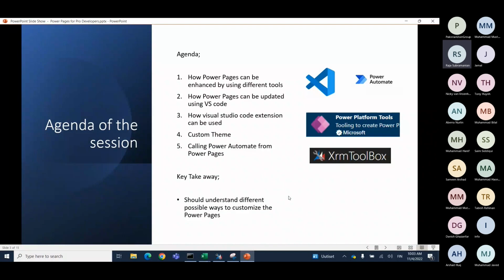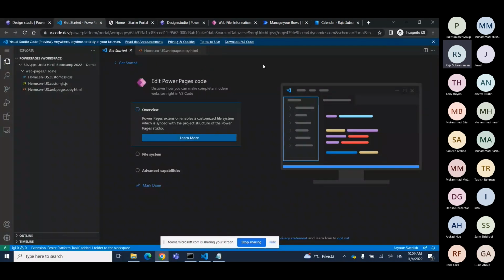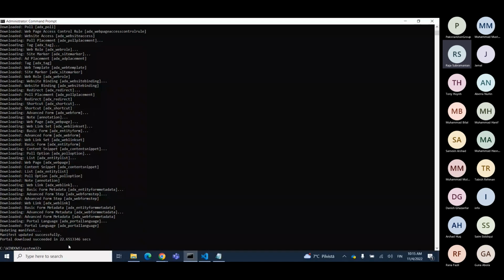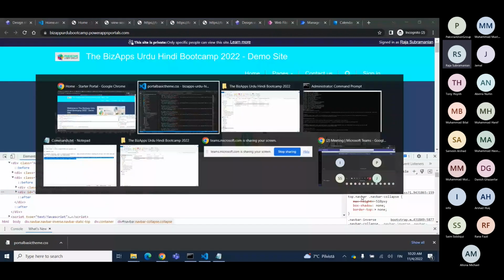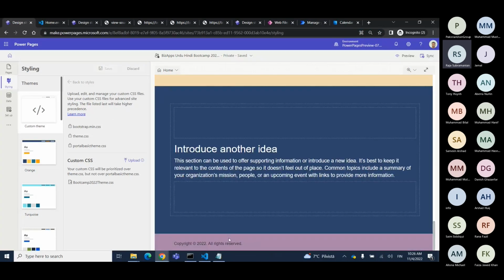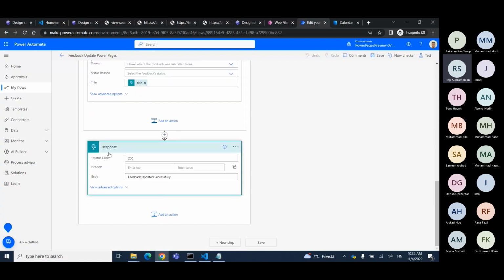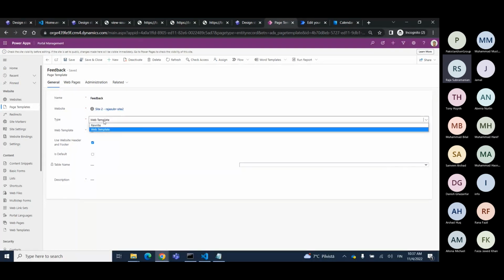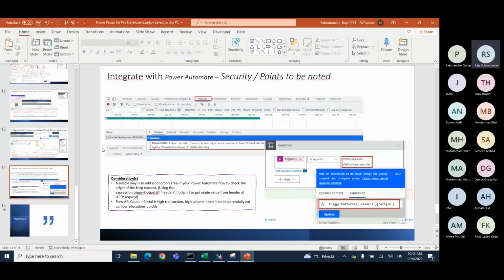Power Pages for Pro developers - Raja Subramanian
This session will be focused on the blow items:

1. How Power Pages can be enhanced by using pro developer skills and tools
2. How Power Pages can be updated using VS code
2. How visual studio code extension can be used